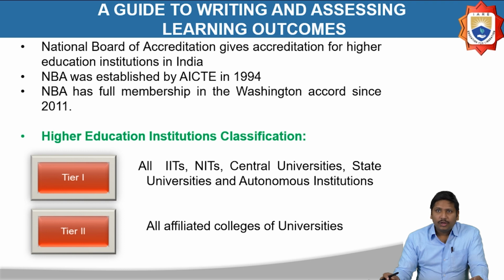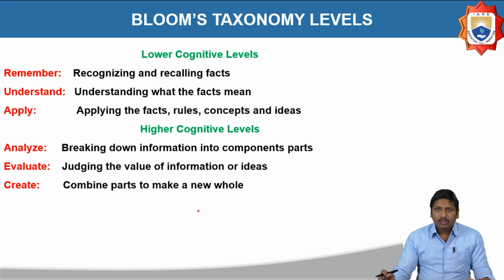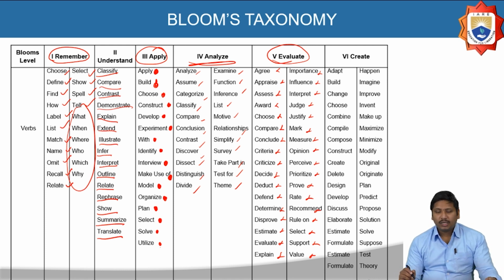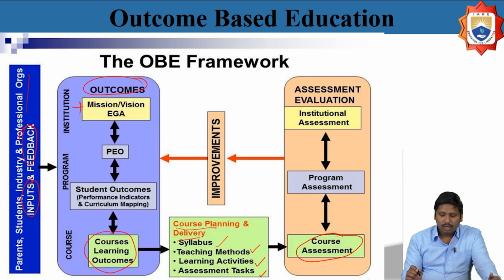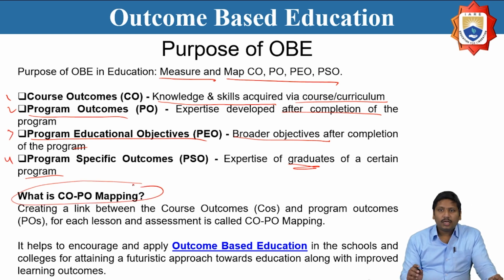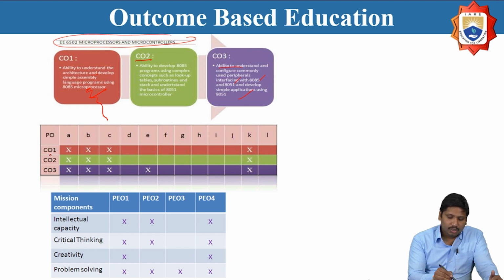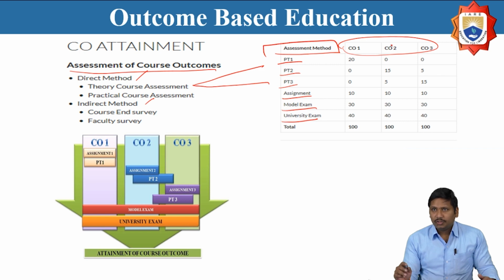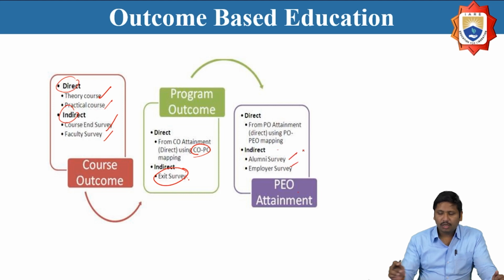Outcome Based Education by Dr. M Lakshmi Prasad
Outcome Based Education by Dr. M Lakshmi Prasad | IARE

Telangana, India.